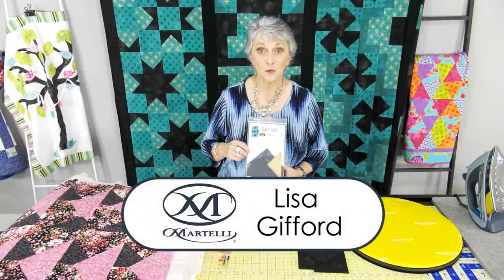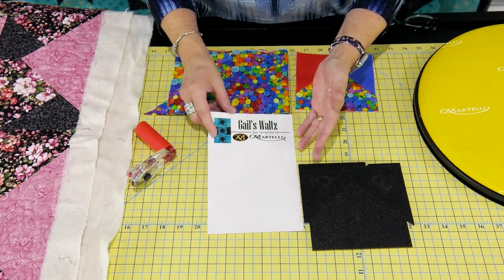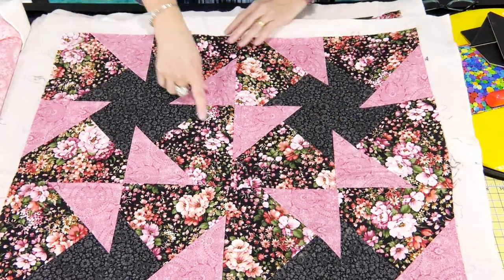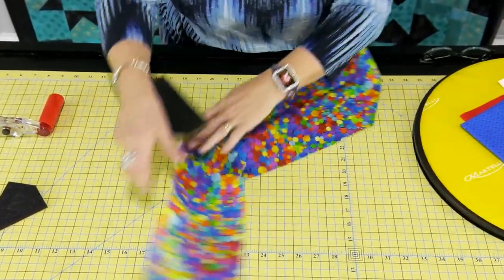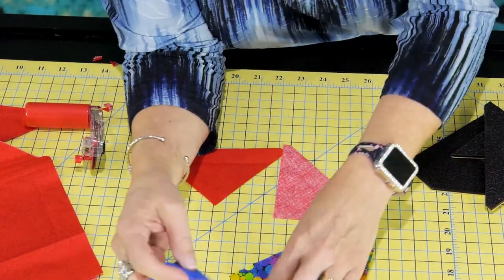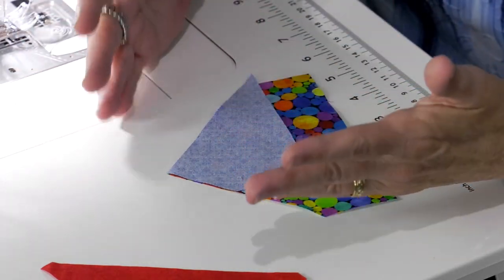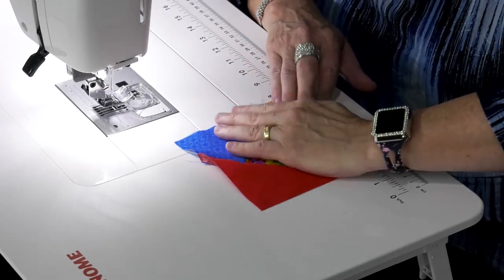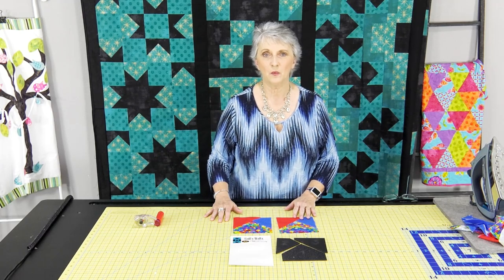Creating With Martelli: Gail's Waltz Template Set